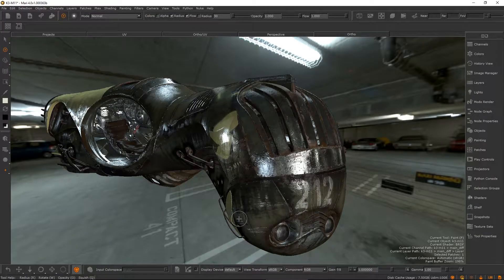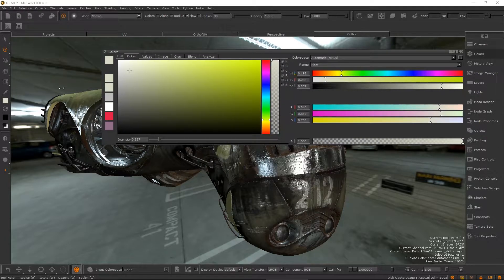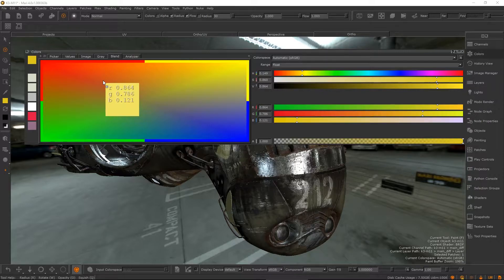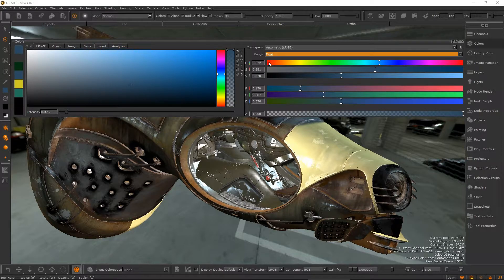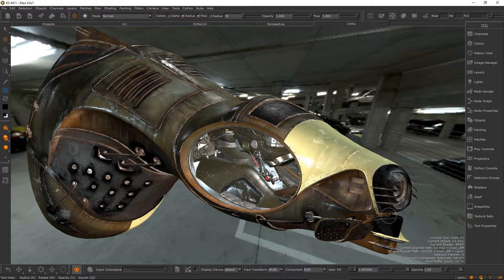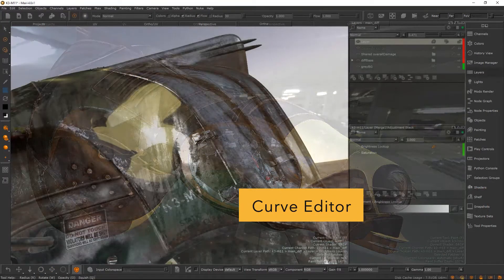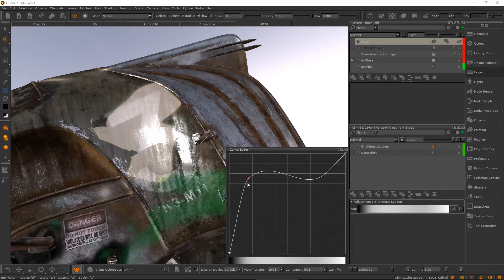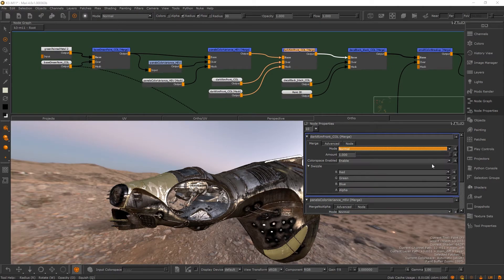Mari 4.0 | Improved UI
Discover more about the improved UI in Mari 4.